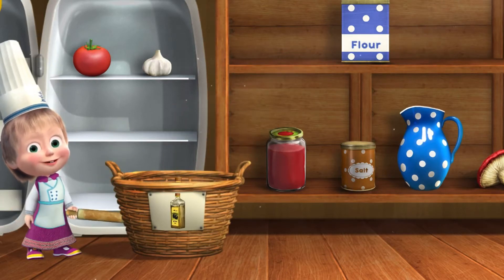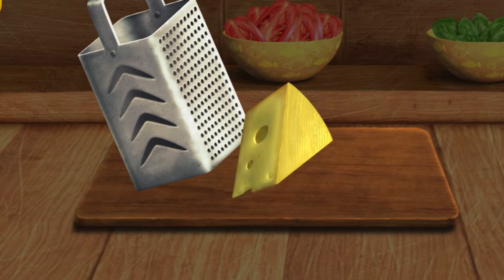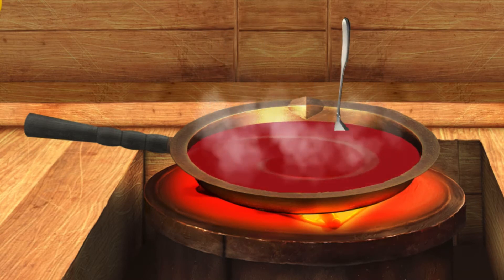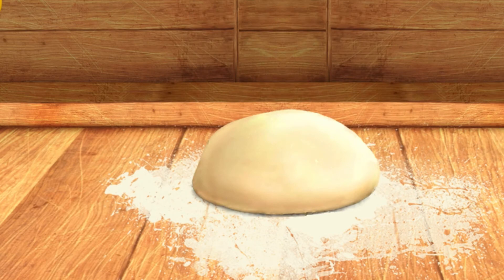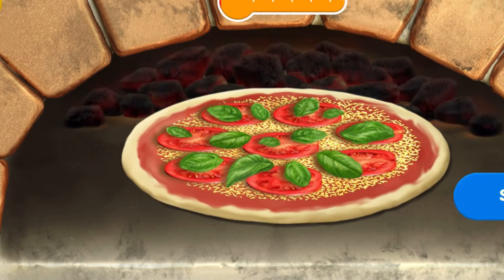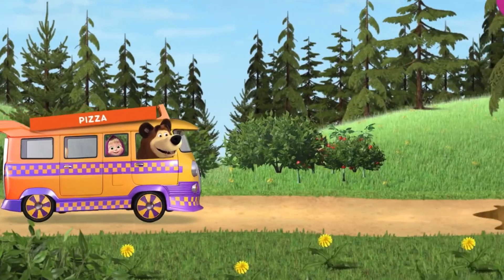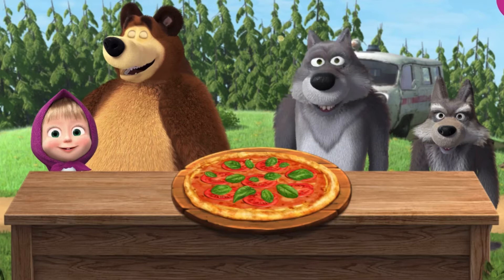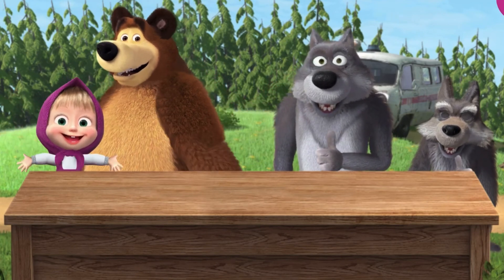Masha and the bear making pizza